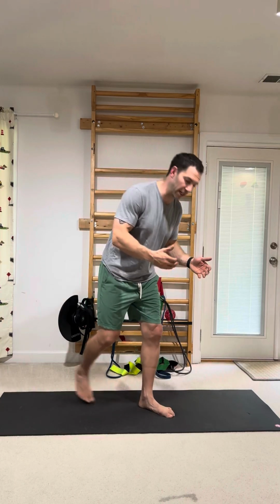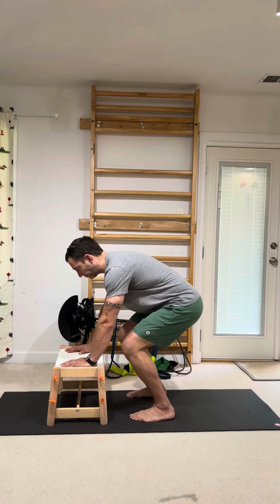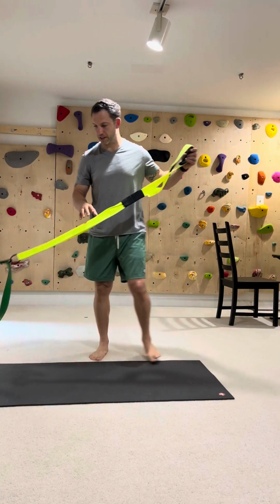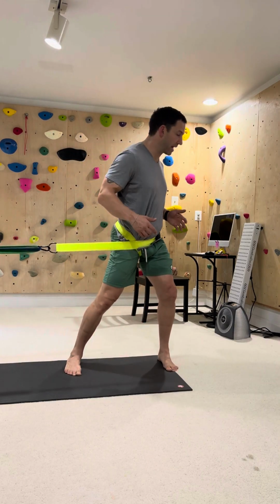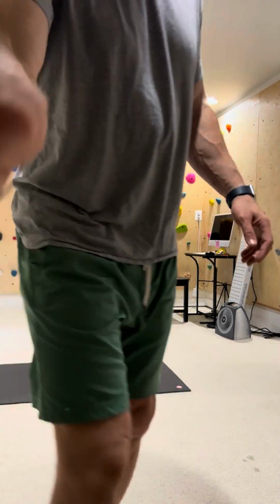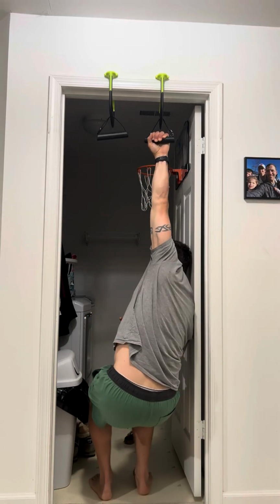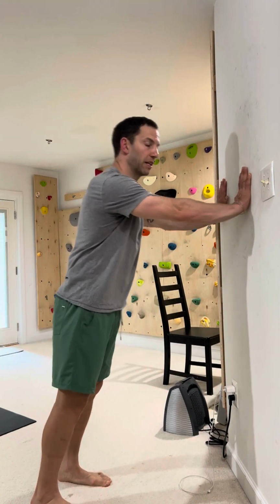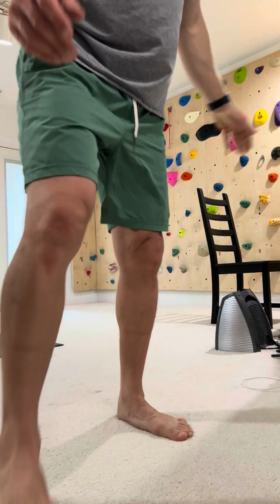Move Better in 10 Minutes: Full-Body Basics That Stick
✅ Why watch
This 10-minute guide walks you through essential bodyweight movements I use with clients to build strength, mobility, and daily resilience—no equipment needed.

🧠 What's inside
• Isometric Squat & Shin Angle Awareness
• Pelvic Rotation Band Wrap (Lateral Squat Progression)
• Hanging (Two-Arm & Rotational Variants)
• Pull-Up + Squat Combo
• Wall-Supported Ankle Pumps

🔹 Movement Index (timestamps)
00:00 – Intro: Why Groundwork & Movement Matters
00:33 – Isometric Squat: Shin Angle & Ground Prep
02:20 – Lateral Squat with Pelvic Rotation Band Wrap (Right Side)
03:58 – Lateral Squat with Pelvic Rotation Band Wrap (Left Side)
05:01 – Hanging: Grip, Decompression & Support Options
06:15 – Single-Arm Hanging: Rotation Under Tension
07:00 – Squat + Pull/Row Combo: Integrated Strength
08:00 – Wall Lean with Heel Pumps: Ankle & Knee Flow
09:35 – Recap & How to Use This Video

⚙️ Use it as
• A grounding morning reset
• A movement snack during workdays
• A primer before heavier training
• A check-in for how your joints are feeling

🔁 Suggested flow
30–90 seconds per move
Repeat 1–2 rounds as desired

I used this in the hanging and one-arm rotation sections of the video. It’s lightweight, clamps securely to most door frames, and makes hanging accessible without needing a full rig. I’ve traveled with it, used it in tight spaces, and still trust it for real load-bearing work.

• Duonamic Eleviia Portable Pull-Up Bar

🎥 Playlist this belongs to
👉 Move Better, Feel Stronger [🌀💪]